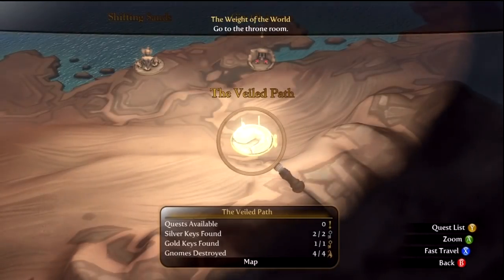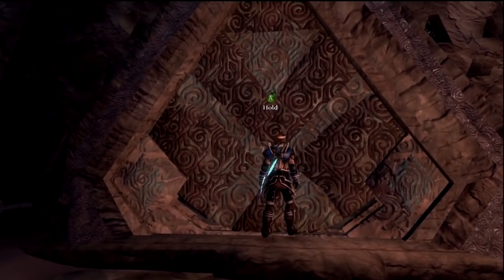Fable 3 Guide to all 4 Gold Keys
In this video i show you where to locate all 4 golden keys in Fable 3